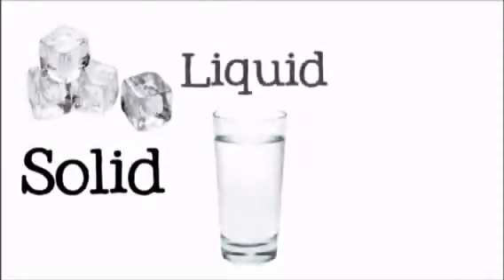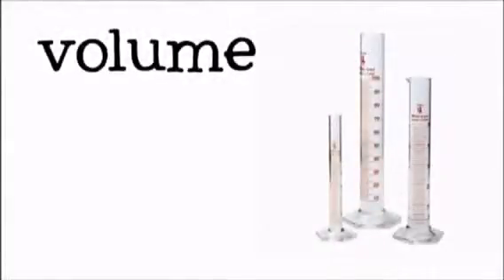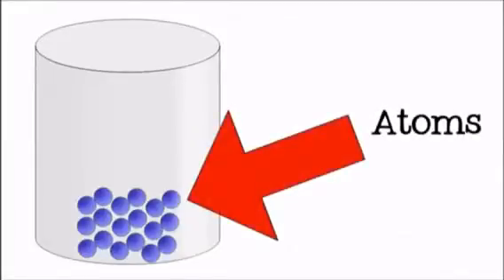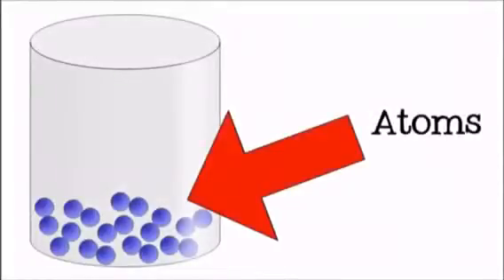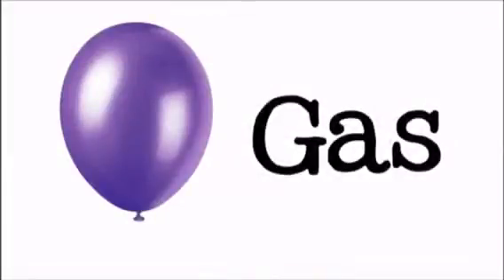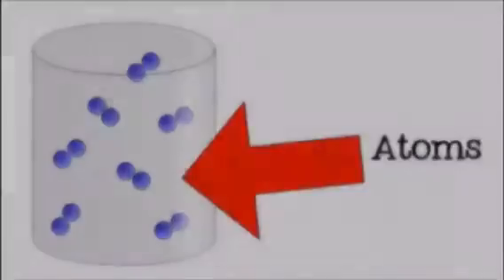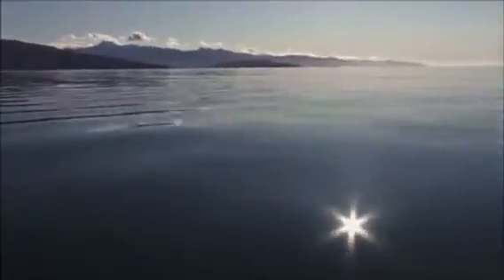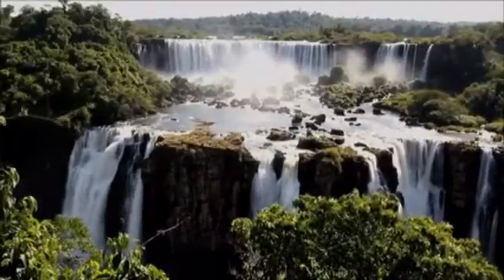States Of Matter ( Solid,Liquid,Gas )